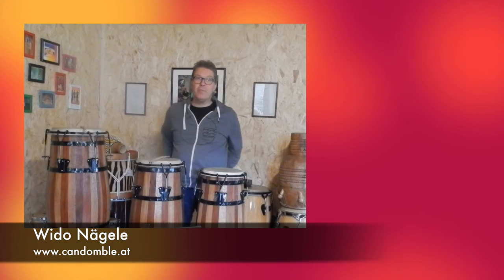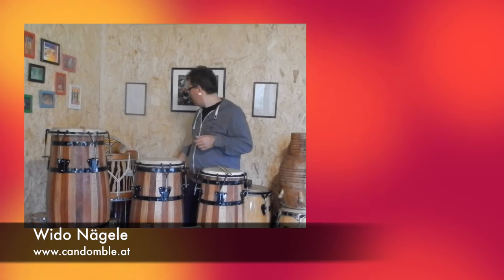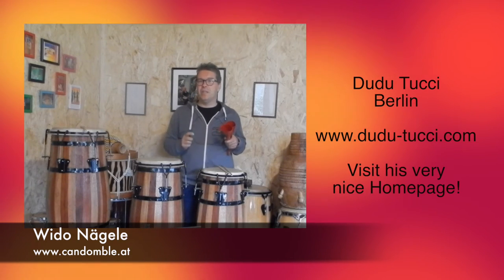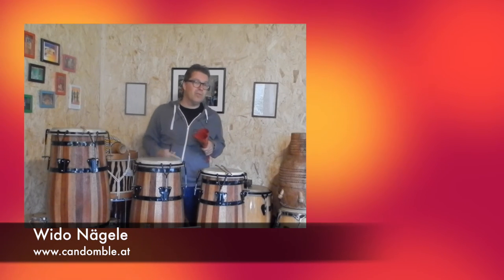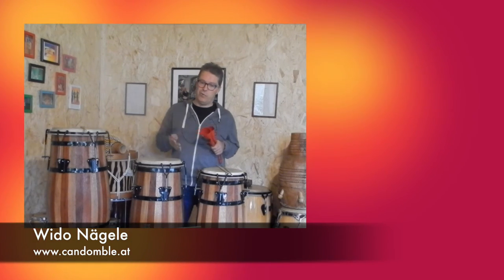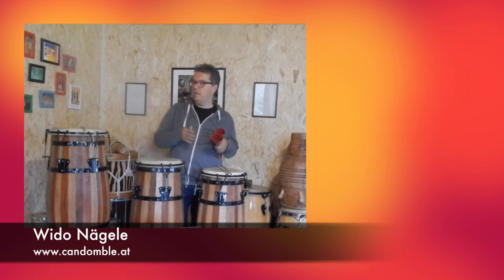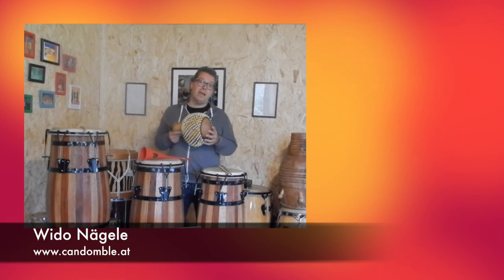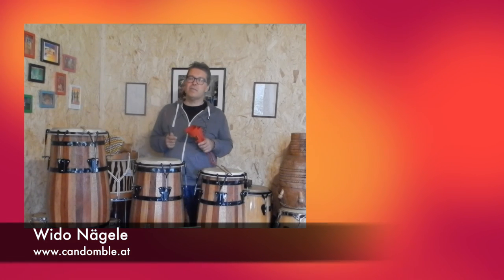Practice and Basics Information for playing Atabaques in Candomble Nago Ketu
Hello, here I give you information:
How you could practice, how you could start, what you have to take care if you are playing with others or if you are playing allone.
And how you could practice in an ensemble if you are allone.

The RC 30 is enough.